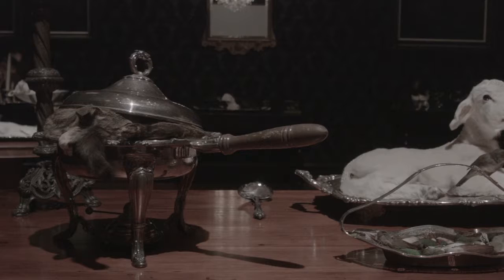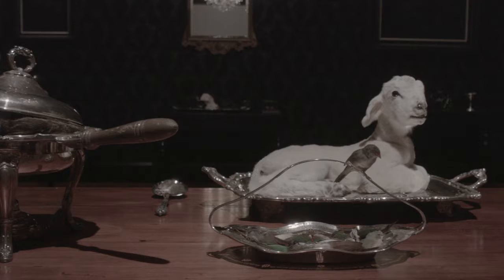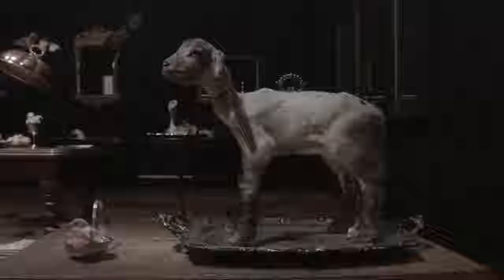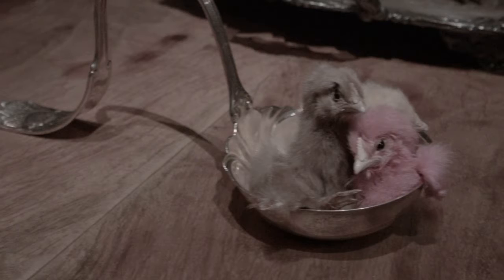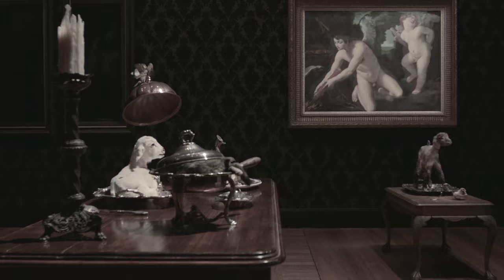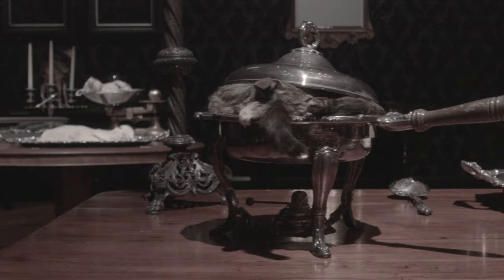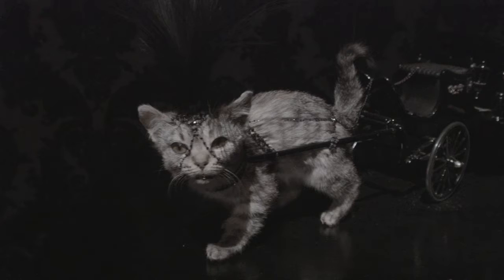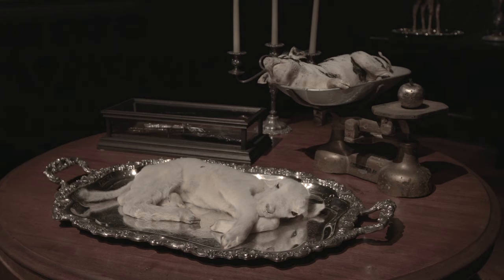NGV - Interview with JdV (Part 2)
National Gallery of Victoria interview with Julia deVille discussing her 'Degustation' installation for the Melbourne Now exhibition (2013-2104).
November 2013

For the National Gallery of Victoria’s Melbourne Now exhibition, deVille created an immersive Victorian inspired dining room. Black velvet flocked wallpaper, black velvet curtains and paintings from the NGV’s collection hung on the walls. On display were her food themed taxidermy sculptures, on antique dining tables, including taxidermy lambs on silver platters with ruby wounds, a kitten in a copper saucepan and a fawn on a china platter.